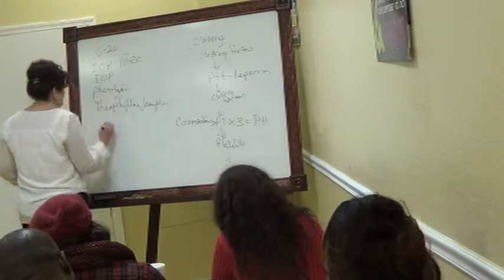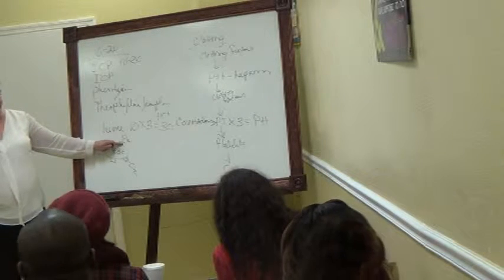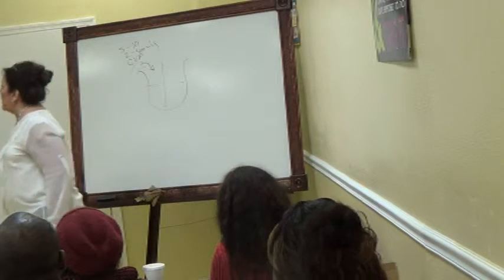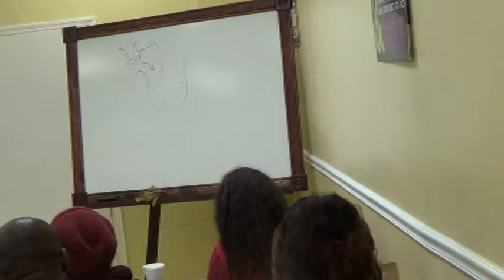NCLEX REVIEW TEST TAKING STRATEGIES VIDEO 2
New test taking strategies for a new nclex